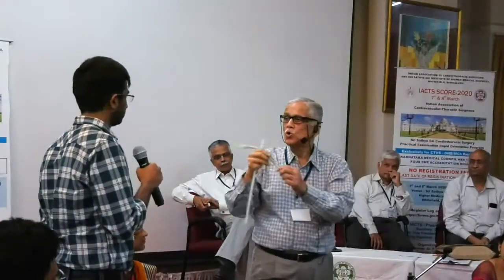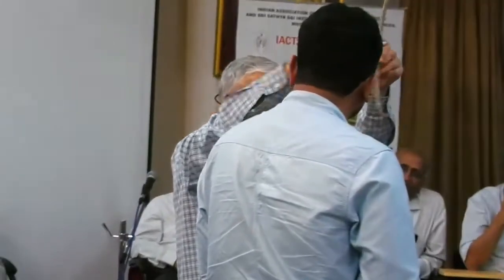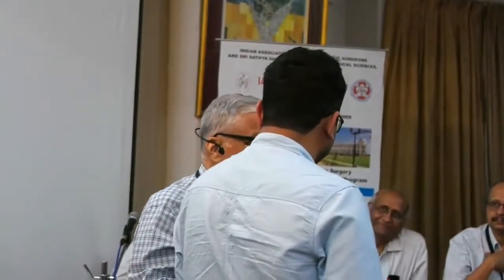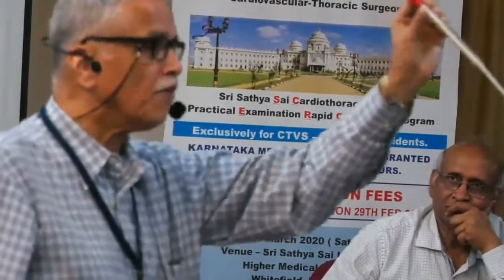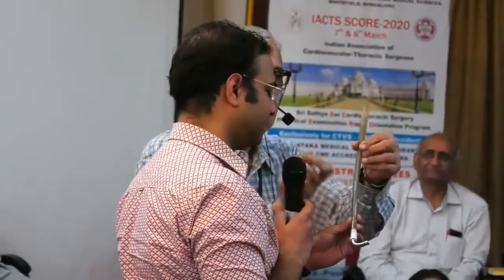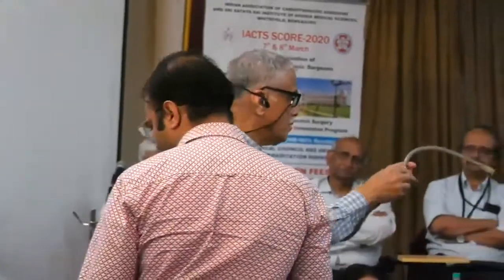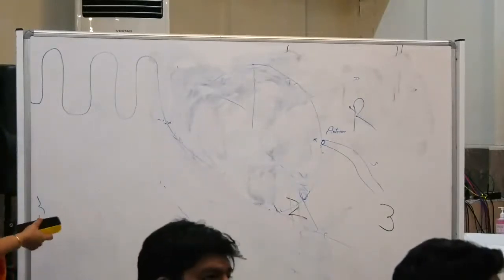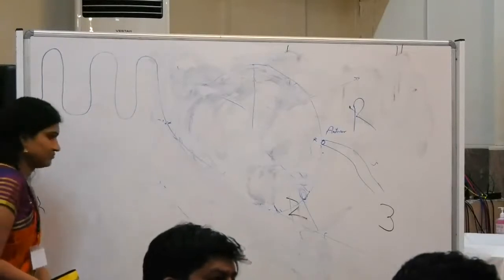Cardiopulmonary Bypass & it's conduct | IACTS SCORE 2020.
Cardiopulmonary Bypass has turned out to be an indispensable armament for the cardiothoracic surgeon today. It has evolved leaps and bounds over the last 60 years of constant innovation, simplification, improvement and modifications.

A boot camp was organised during the teaching session of IACTS SCORE 2020 to help residents understand the tools employed in the running of the pump, delve into the finer nuances of the conduct of CPB so as to enable better decision making.

Moderators:
Dr. Anil G. Tendolkar, Dr. Balram Airan, Dr. Srikrishna S.V, Dr. Vinayak Shukla, Dr. Neelam Desai and Dr. Prasanna Simha M.R .